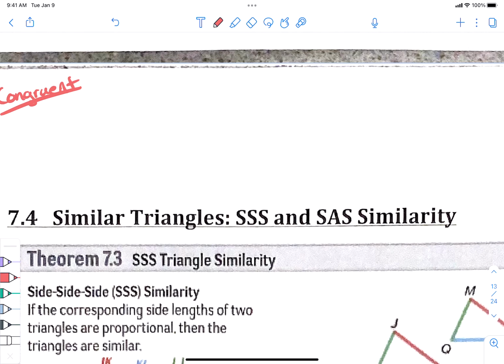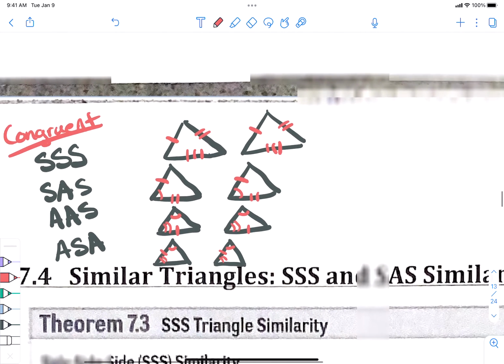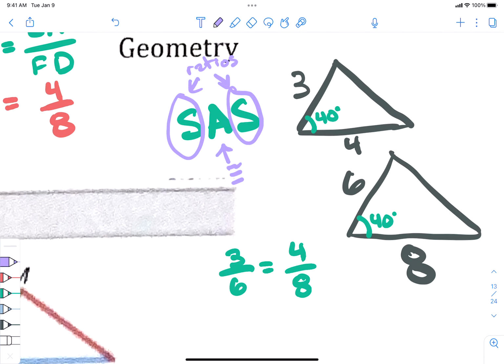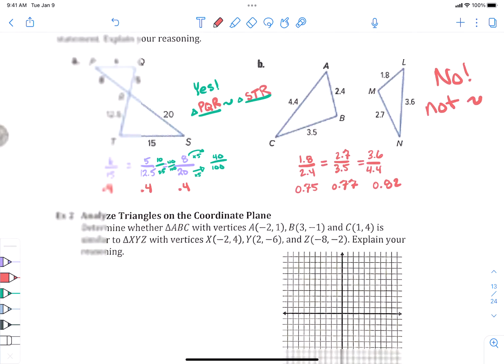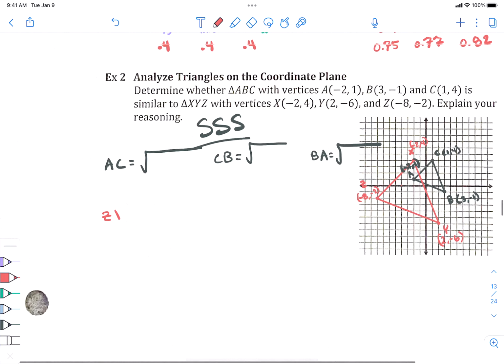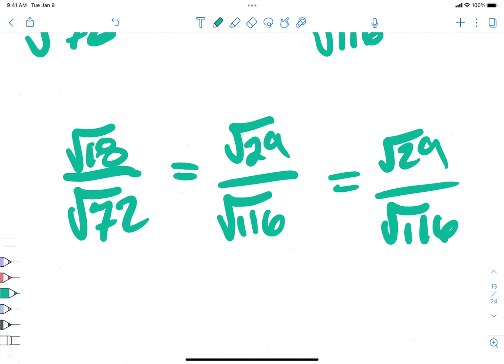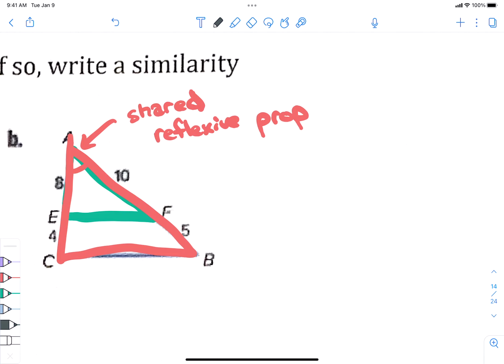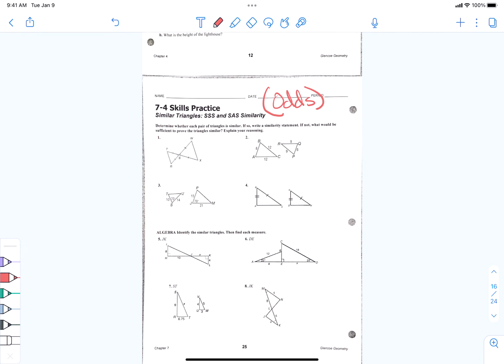Geom 7 4